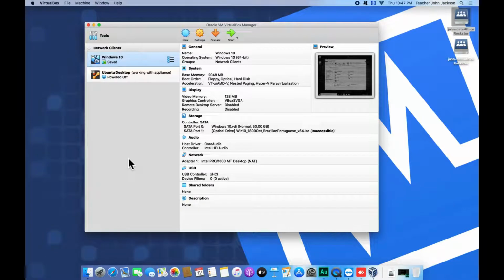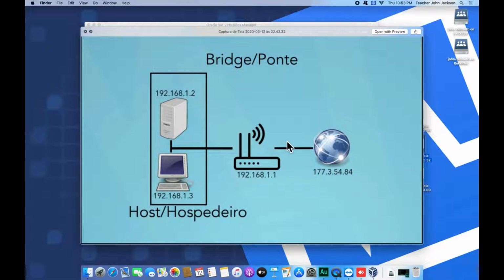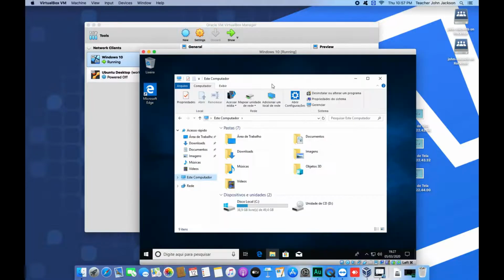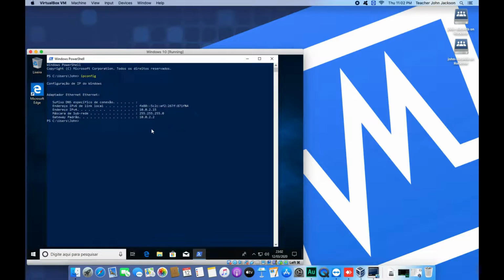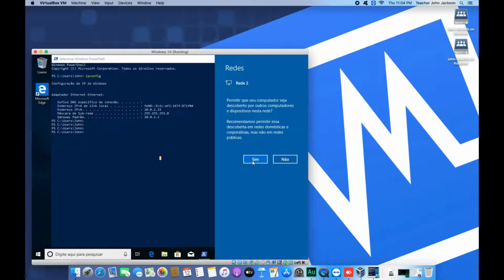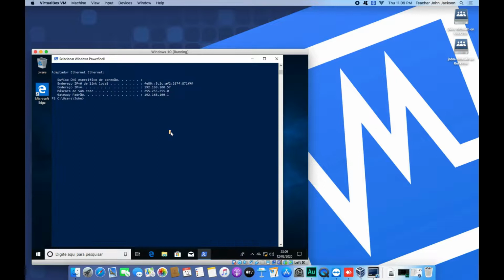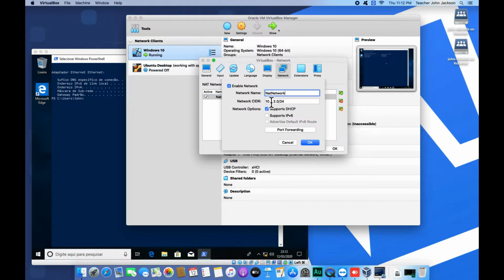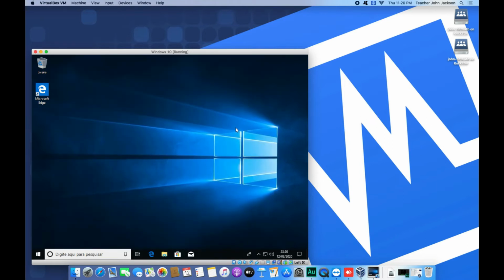Cap14 - Network Operations | Oracle VM VirtualBox | Complete Course | Basic to Advanced